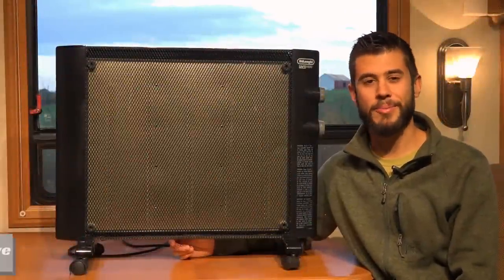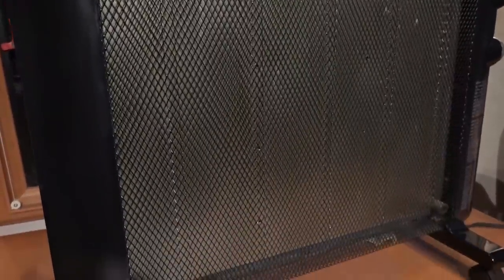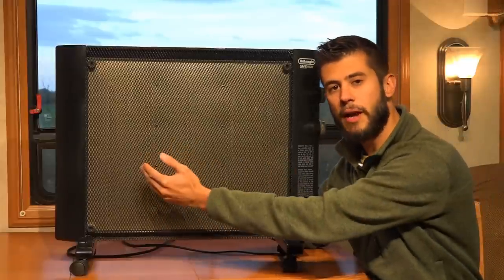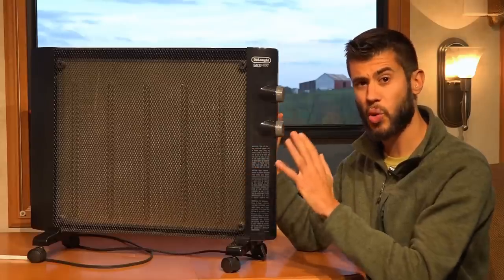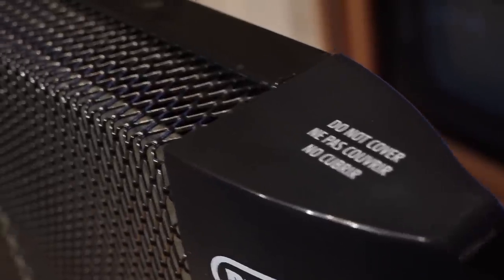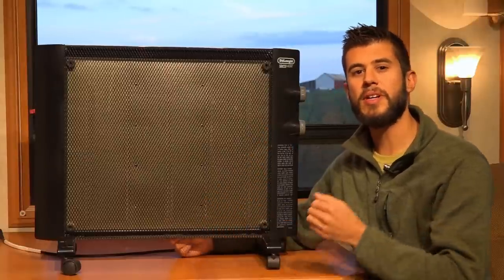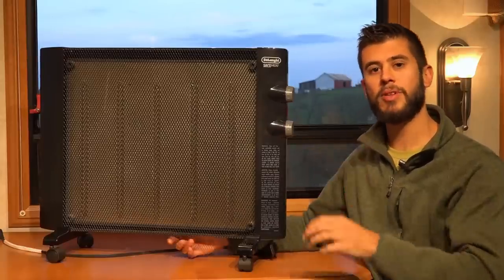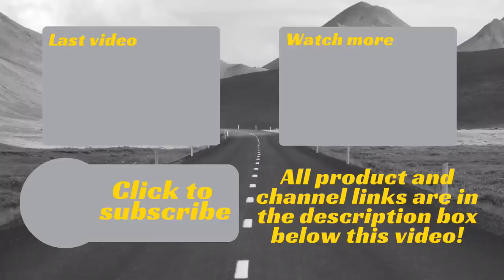DeLonghi HMP1500 Mica Panel Electric Heater | Product Review | Heat Your RV with Electricity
If you're planning to spend time in the RV in cooler temperatures and have access to electrical hookups, then you can save propane and money by getting an electric heater. The DeLonghi HMP1500 Mica Panel electric heater is the one we chose for our RV electric heat.

This heater is a micathermic heater, which means that is a space heater with a panel of mica that is warmed and it gives off two types of heat. 80% of the heat is convection, from air cycling up and over the heated panel and into the room. The other 20% is infrared radiant heat that projects out from the panel and can heat things in front of it.

The space heater measures 26.5" long x 19" tall x 3" deep and weighs 10 pounds. Although large in terms of surface area and height, it's slim design means it can be easily modified vet around and stored away under a table or behind a couch. We easily heat our RV (33ft fifthwheel) down into the 20s with this.

The best things no about this heater is that it is a very quiet heater - it is virtually silent. Tom is a light sleeper and the cycling on and off of an electric heater with a fan would wake him up. All you hear from this is a soft click when it turns on or has reached its set temperature.

The DeLonghi HMP1500 has two heat settings: Min/750 watts or Max/1500 watts. It has a thermostat dial for adjusting the temperature marked snowflake-6.

This micathermic heater also has a SafeHeat operation with thermal cut-off, internal tip-over switch and power/caution indicator lights.

So if you're planning on RVing in winter or RVing in cold weather, check out the DeLonghi HMP 1500 to help heat your rv with electricity.